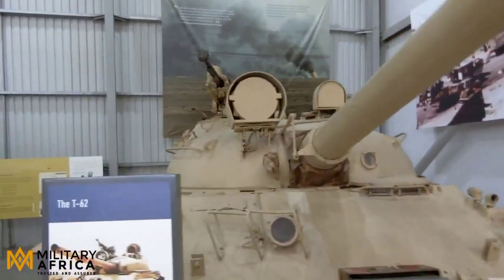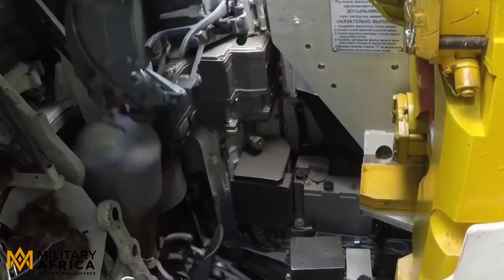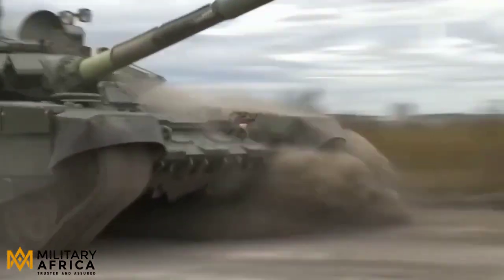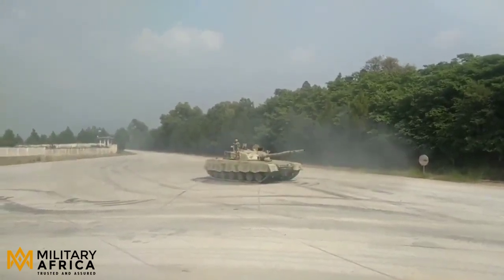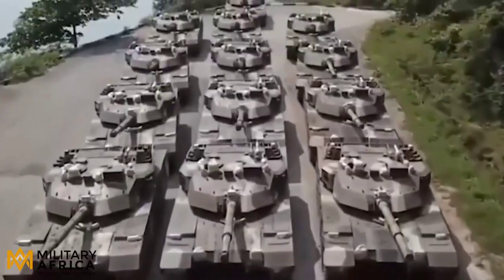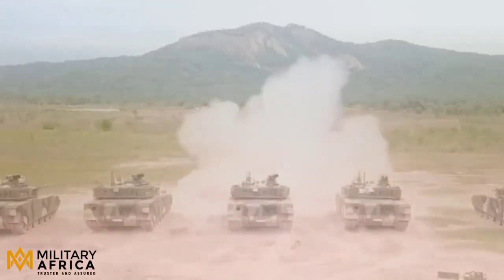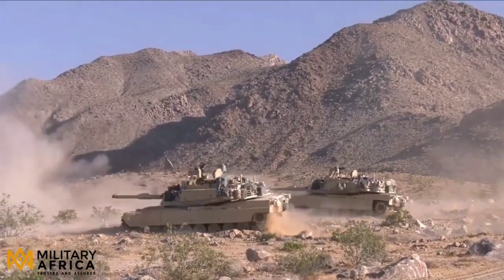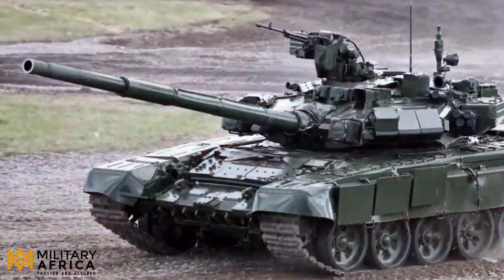Most powerful Main battle tank in Africa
Here is a description of the most powerful Main battle tank in Africa.